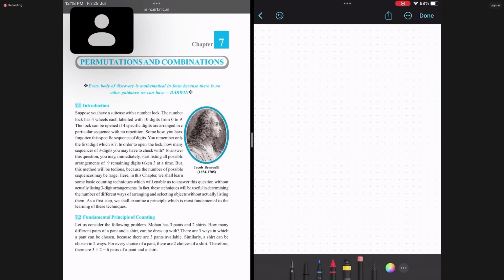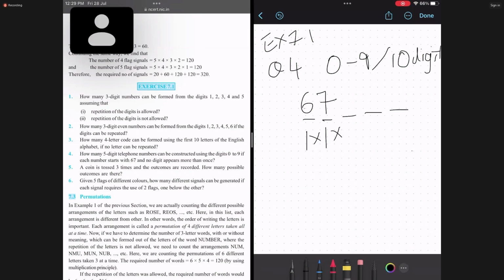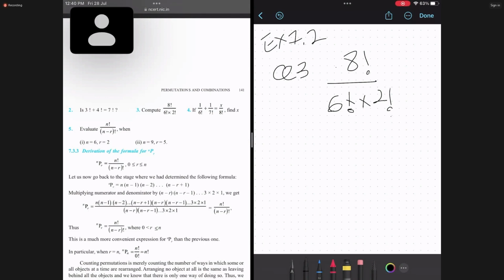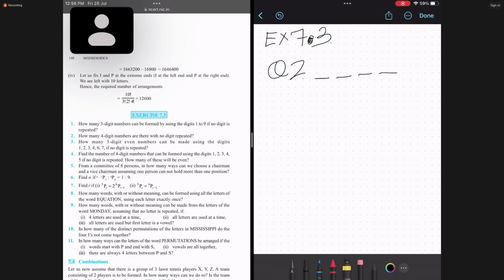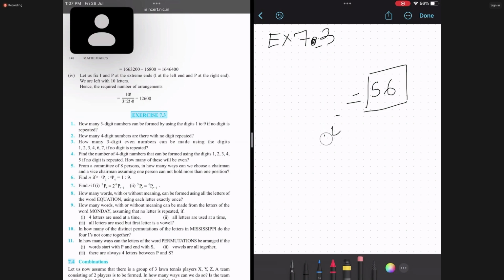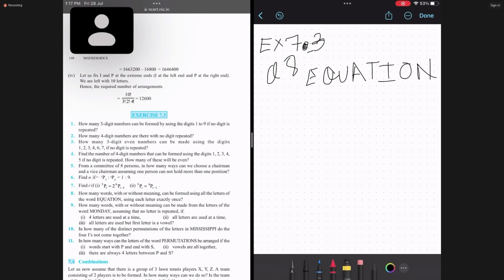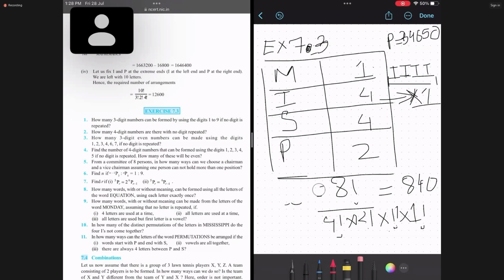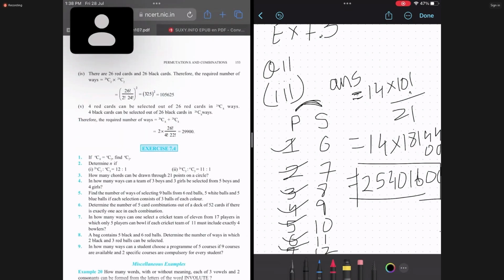Permutations and Combinations | NCERT Solution on Maths | Neelav Bhatiya